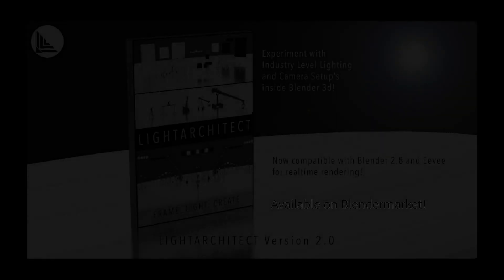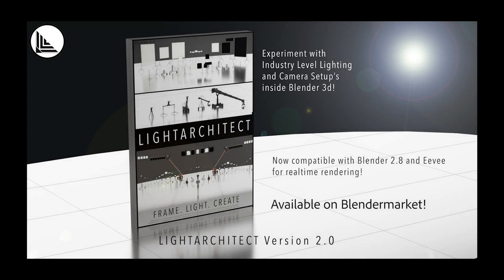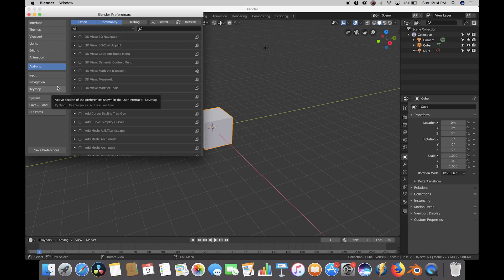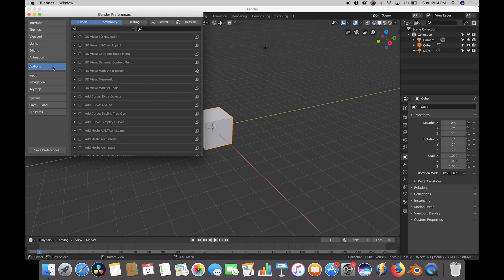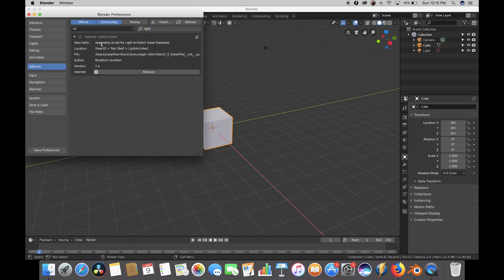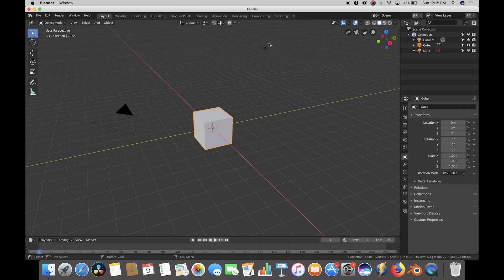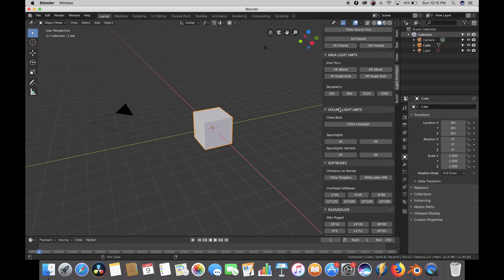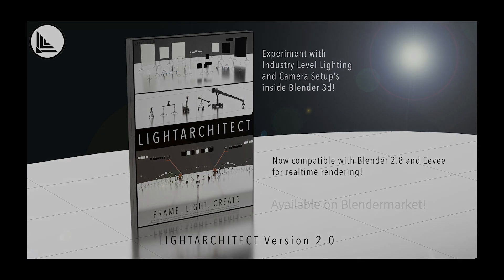LightArchitect 2.0: Installation and Download tutorial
This video explains how to install Lightarchitect for Blender 2.8,